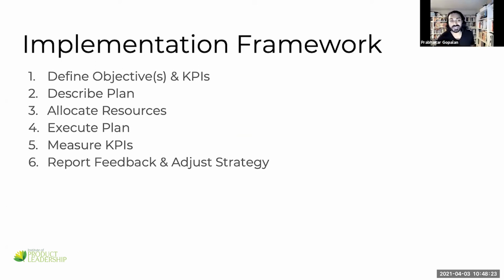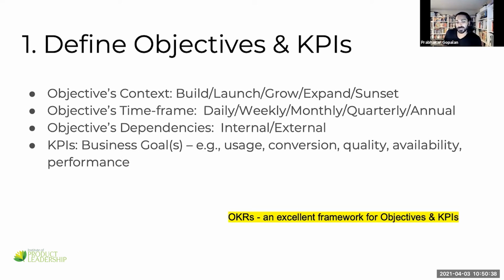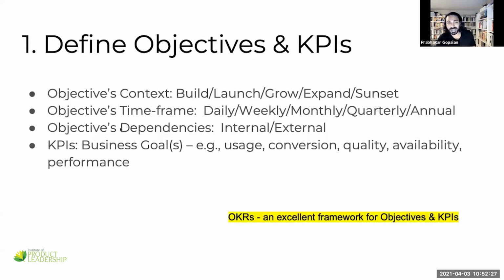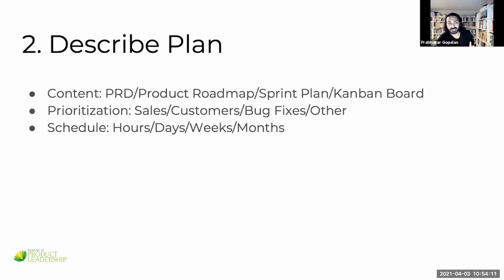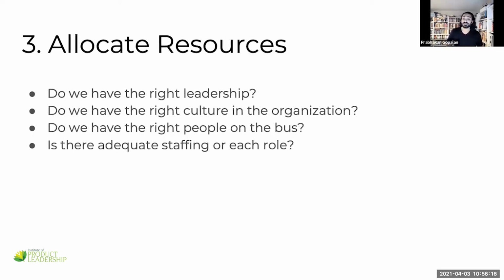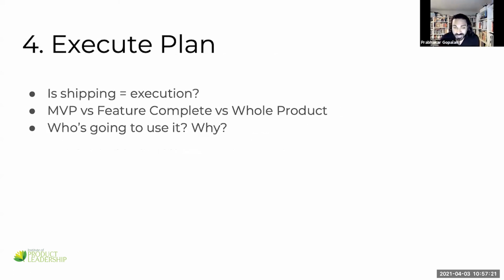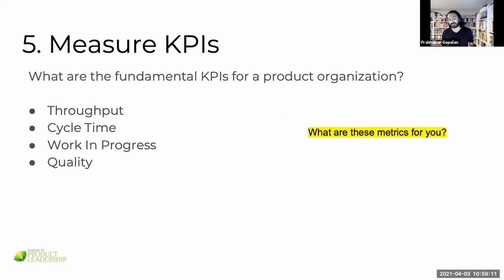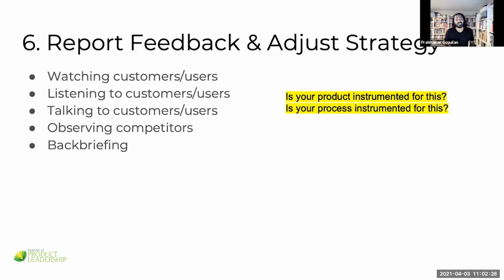Six point checklist to move from Strategy Paradigms to Strategy Application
In this insightful video, the speaker presents a straightforward six-point checklist for effective strategy implementation. Emphasizing simplicity and clarity, each step is broken down with practical examples and key considerations. From defining objectives and KPIs to adjusting strategy based on customer feedback and market dynamics, this video offers valuable insights for anyone involved in strategy execution.

[00:00] Introduction to the Six-Point Checklist
The speaker introduces a simple six-point checklist for strategy implementation, emphasizing its simplicity yet effectiveness.

[01:15] Defining Objectives and KPIs
Explains the critical nature of setting clear objectives and Key Performance Indicators (KPIs), highlighting aspects like context, time frame, dependencies, and alignment with business goals. Examples and frameworks like OKRs are shared to aid understanding.

[04:25] Describing the Plan
Discusses the importance of outlining a detailed plan, focusing on resource allocation, and ensuring alignment with strategic objectives. Examples illustrate how different allocations impact product stability and customer satisfaction.

[07:27] Allocating Resources
Examines the process of resource allocation, considering factors like bandwidth, leadership, and organizational culture. The speaker emphasizes the role of influence in navigating internal dynamics effectively.

[09:57] Executing the Plan
Explores the execution phase of strategy implementation, stressing the significance of follow-through after launching Minimum Viable Products (MVPs) and continuous improvement beyond initial releases.

[11:38] Measuring KPIs
Delves into the importance of measuring Key Performance Indicators (KPIs) like throughput, cycle time, and work in progress. These metrics offer insights into organizational productivity and efficiency.

[14:29] Watching and Listening to Customers
Emphasizes the value of customer feedback in adjusting strategies, advocating for proactive engagement with customers, and leveraging tools like customer call recordings and user tracking to gather insights.

[18:02] Adjusting Strategy
Discusses the need for continuous adaptation of strategies in response to market dynamics and competitor actions. Introduces the concept of "back briefing" borrowed from military strategy, emphasizing the importance of post-implementation evaluation and adjustment.

[19:41] Conclusion
The video concludes by reiterating the importance of effective strategy implementation and the need for adaptability in a dynamic market landscape.

Setup a 1:1 career-counseling session with an industry practitioner and accelerate your growth🚀

strategy implementation, strategy paradigm, product strategy,